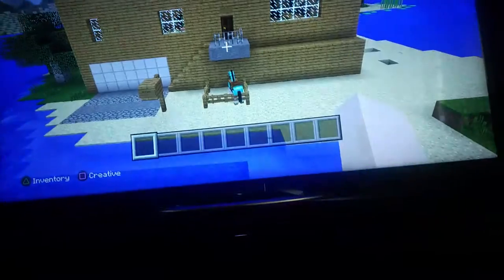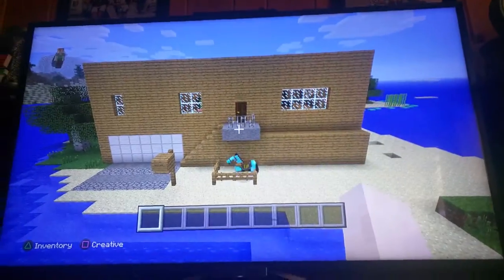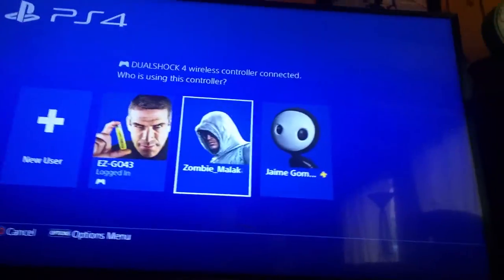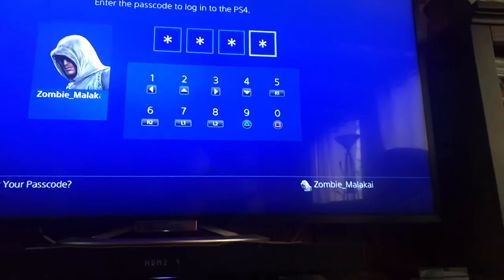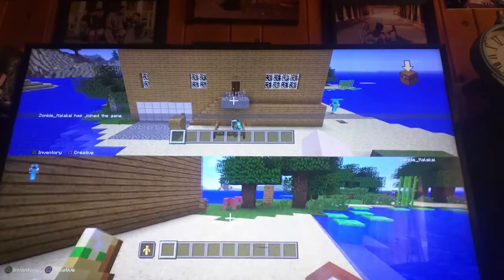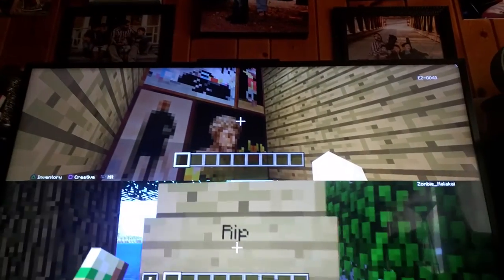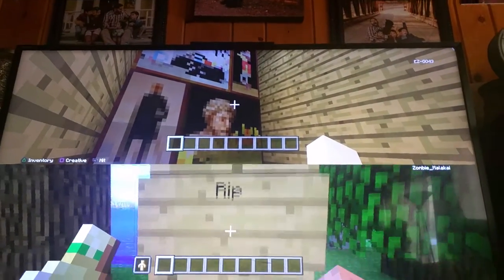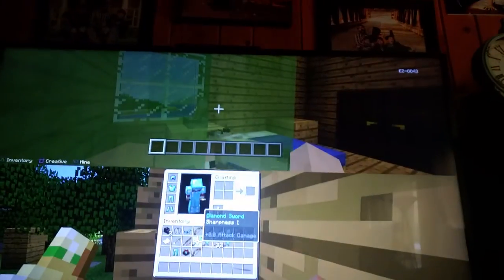House Tour (1 of 2)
Upstairs: Features, Living Room, Kitchen (with two ceiling fans) 3 bedrooms, 2 bathrooms (I forgot to show one).